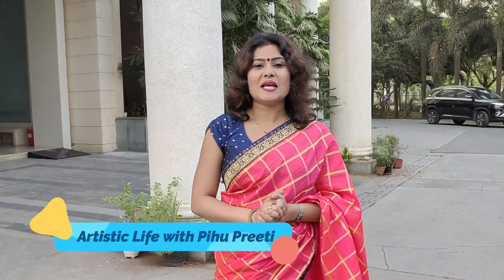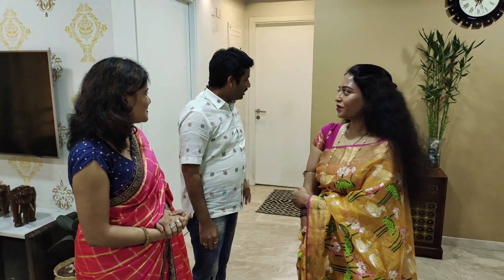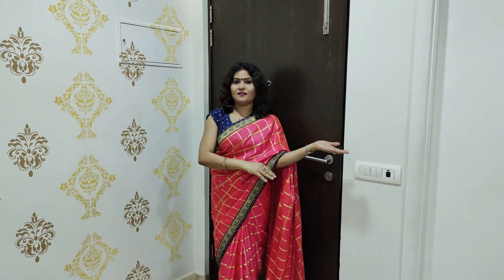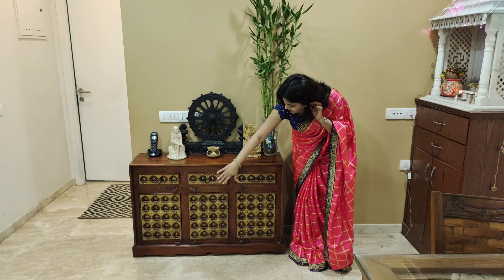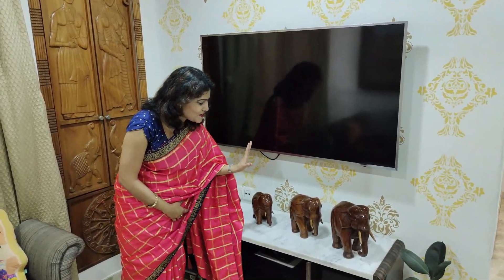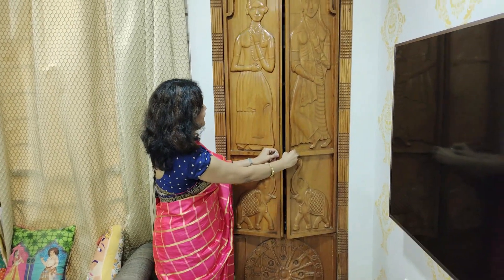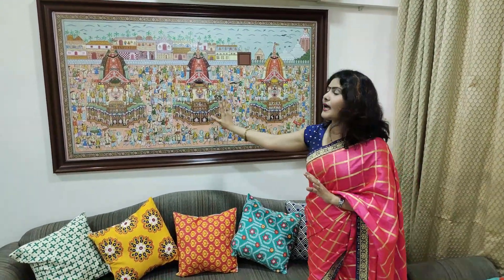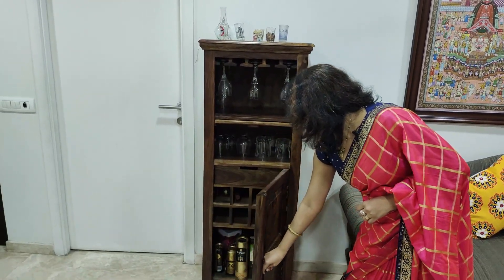🏠 ये तेरा घर, ये मेरा घर 🏠 EP-4 | Living Room Tour | Living Room Makeover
Hello Guys,
Today I am going to show you my friends’ living room tour.

This is a quick tour of the living room in which you will learn lots of new decoration ideas and tips to organize your living room.

Watch the complete video and enjoy the living room tour, I am sure you will get some beautiful ideas for your living room decoration.
Give your feedback, if you like living room decorating ideas.